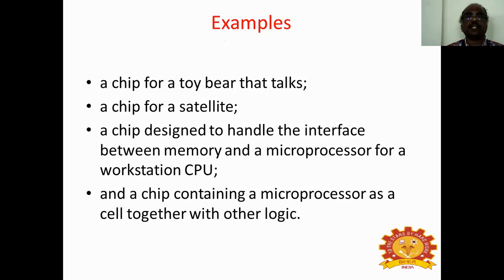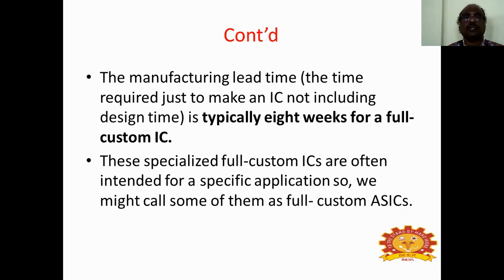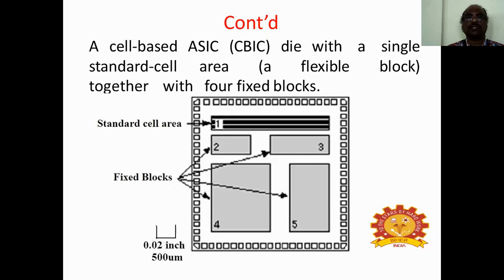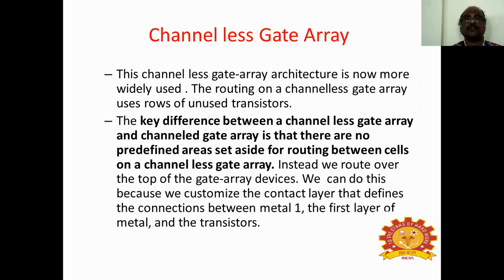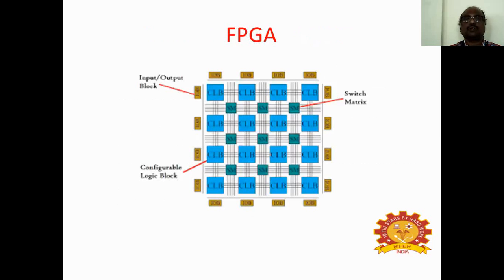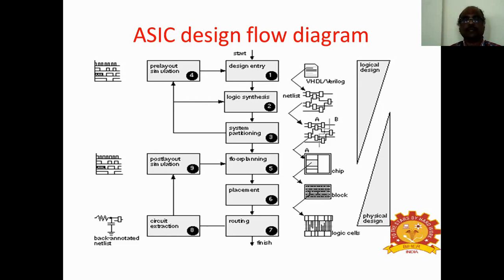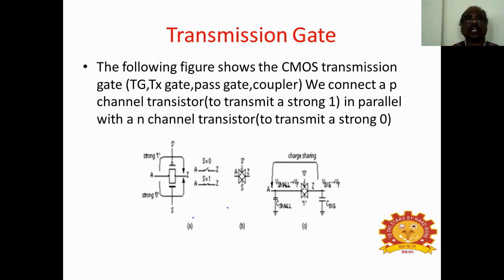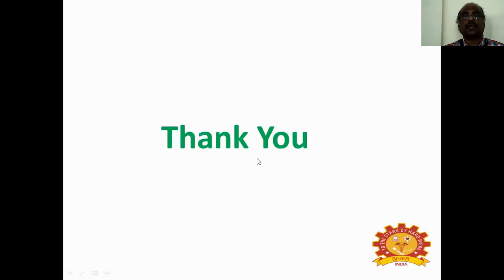U18PEEC024- V1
ASIC Design, Dr.S.Prakash, Professor/ECE, BIHER